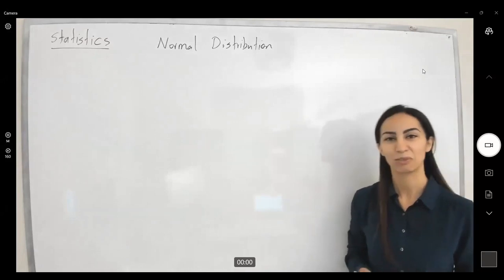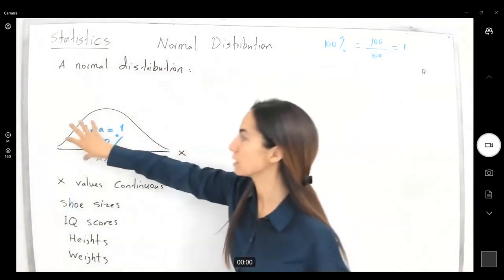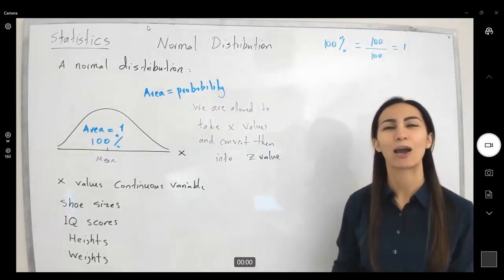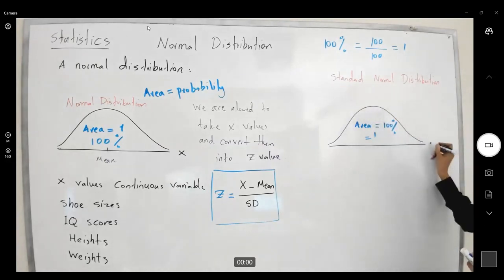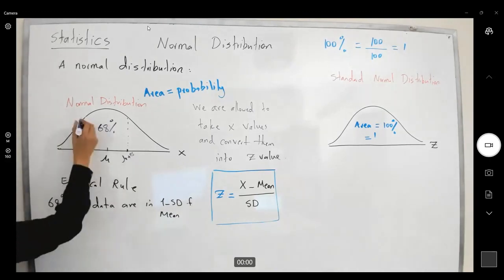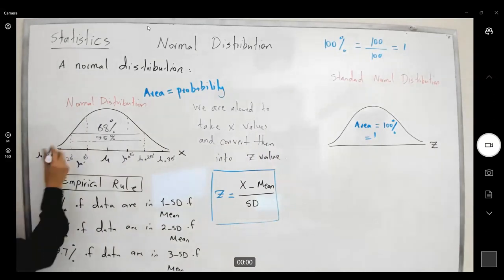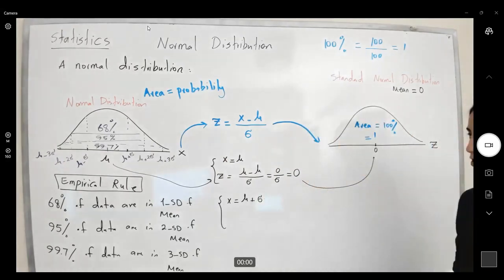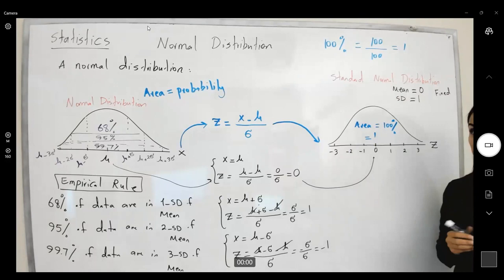Introduction to Continuous Variables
Normal Distribution
Z formula
68-95-99 Rule